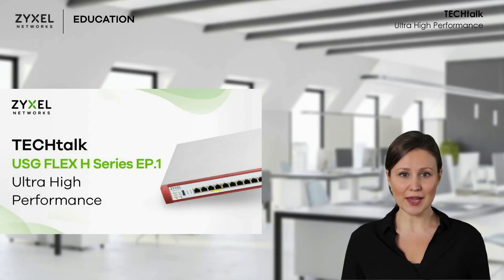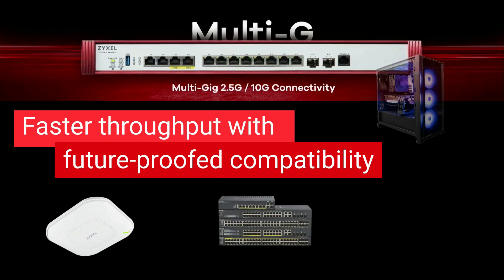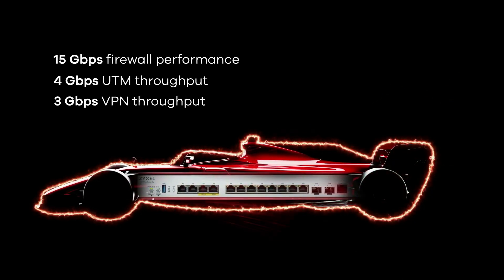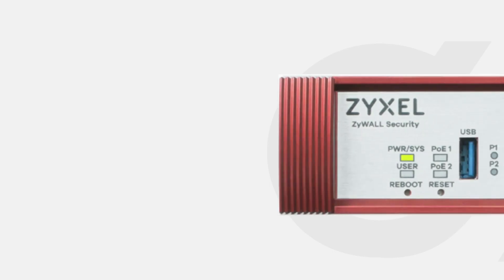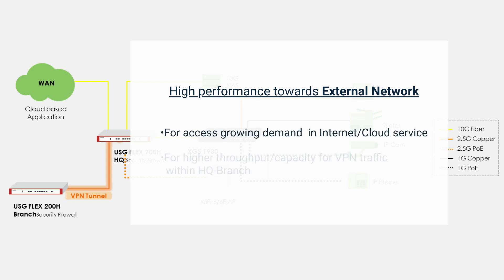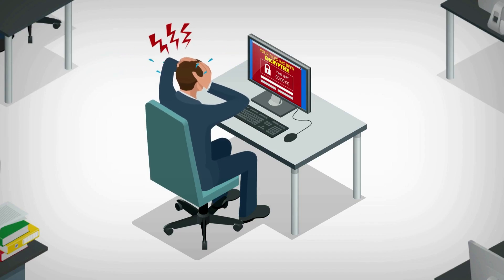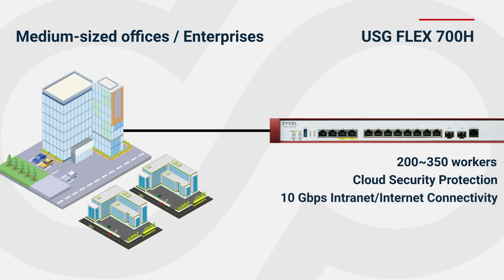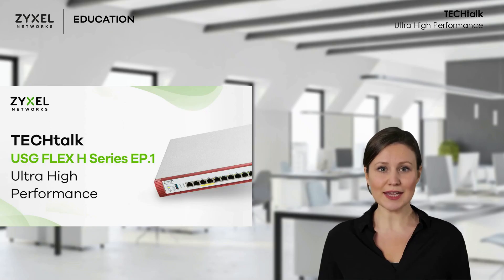TECHtalk - USG FLEX H Series EP.1 : Ultra High Performance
Open the Future of Firewall Technology! Dive into the world of ultra-high performance with our groundbreaking hardware design. Experience the speed of multi-gigabit connectivity, seamless PoE+ functionality, and a revolutionary design. From corporate enterprises to small offices, this powerhouse adapts effortlessly. Join us on a journey through innovation, where every connection is a step toward excellence. Elevate your network experience and stay ahead in the digital landscape! Explore limitless possibilities in this must-watch TECHtalk!

Get a more in-depth introduction to the Zyxel Nebula Solution at our Education Center

Also, check out our Education Center for more courses and resources